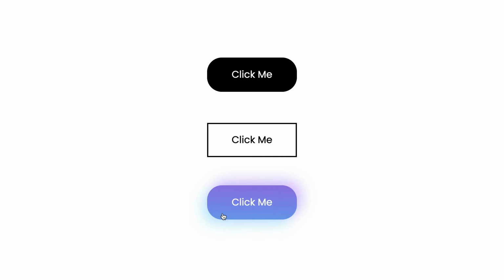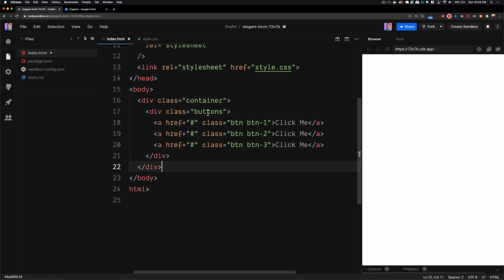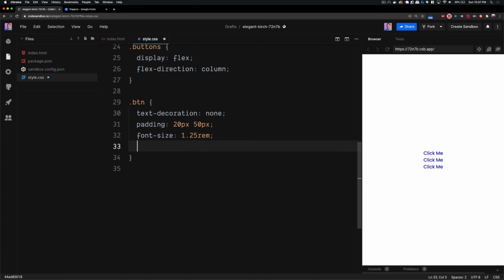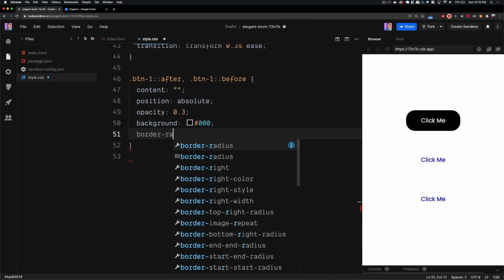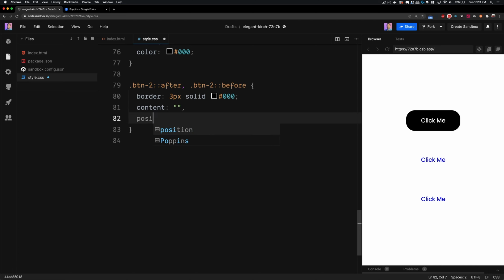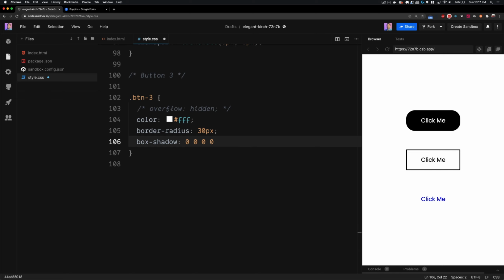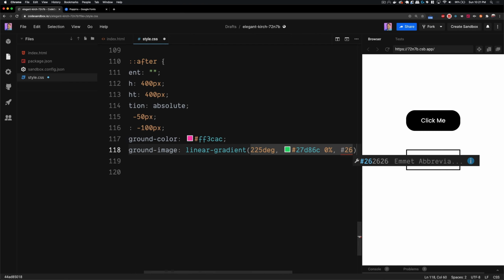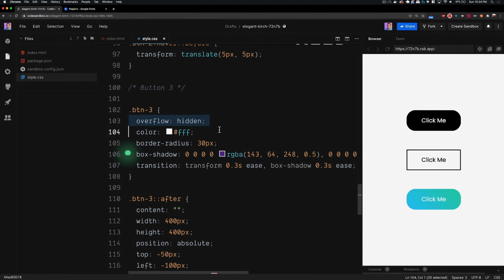3 Awesome CSS Button Hover Effects Using HTML & CSS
Follow along step-by-step in this web design tutorial as you learn how to create 3 modern CSS hover effects with HTML and CSS.

🗂 DOWNLOADS 🗂

⏰ TIMESTAMPS ⏰

Introduction: 0:00

HTML: 0:12

General CSS Styles: 3:26

Button 1: 7:31

Button 2: 12:07

Button 3: 15:14

🔗 HELPFUL RESOURCES 🔗

👋 FOLLOW US 👋